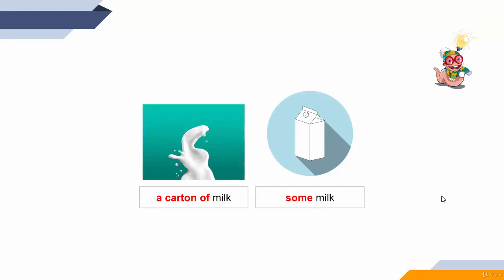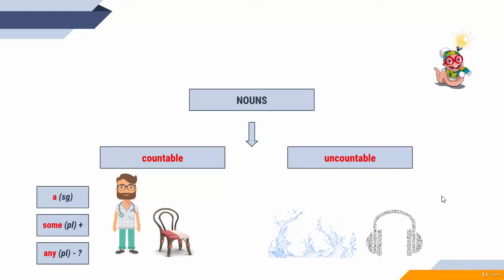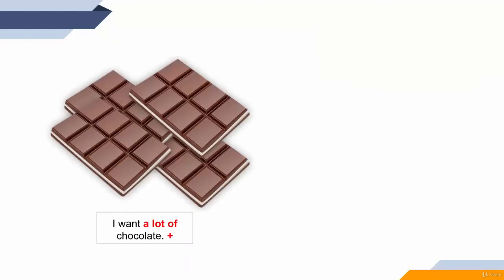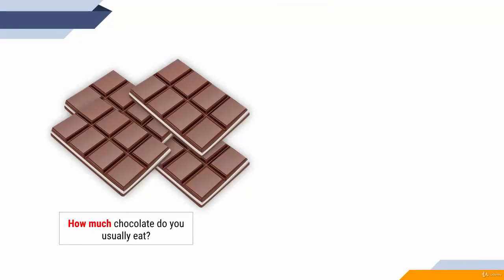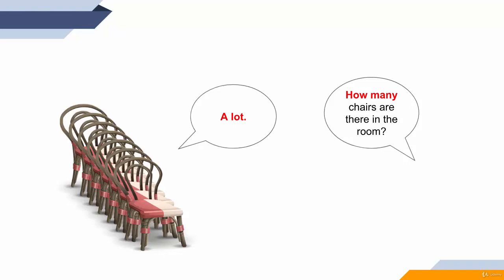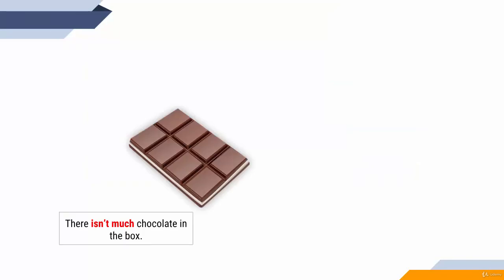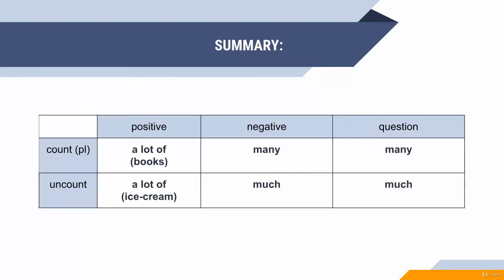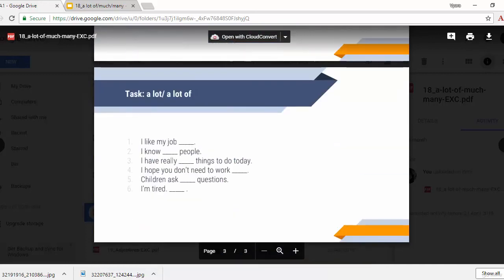36 Much, Many, A lot, A lot of